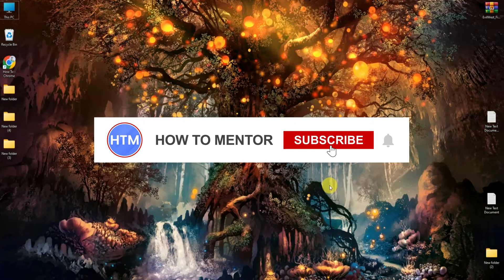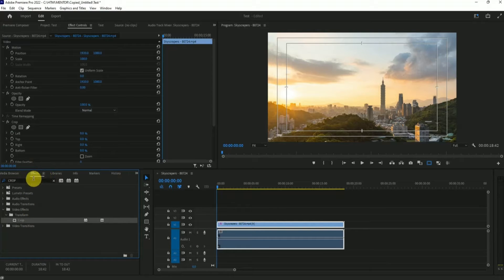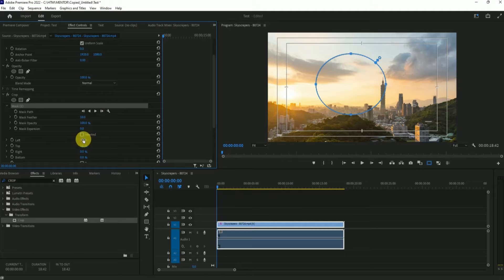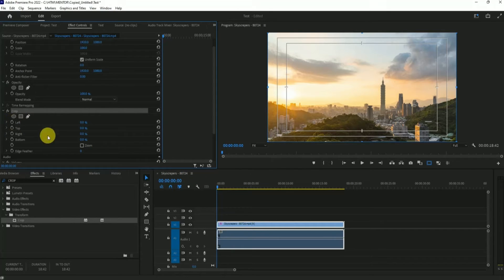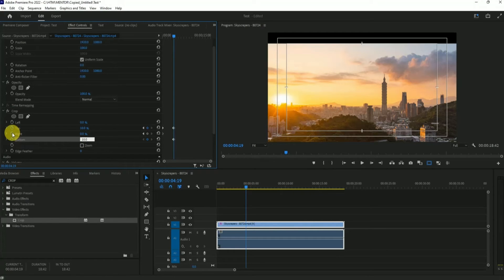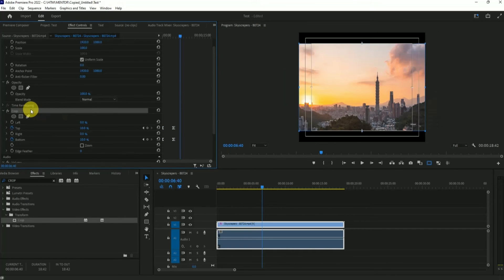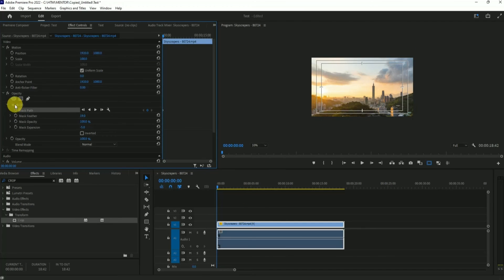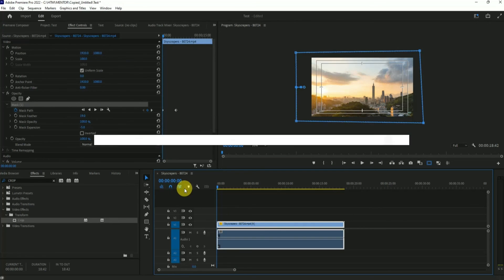How To Crop Video In Premiere Pro (FAST!)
How To Crop Video In Premiere Pro. It’s a very easy tutorial, I will explain everything to you step by step.